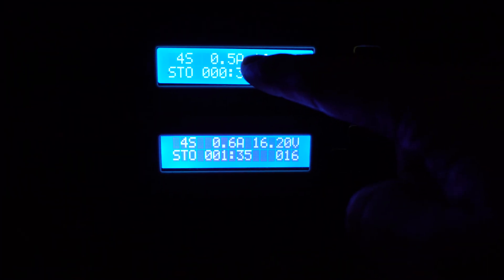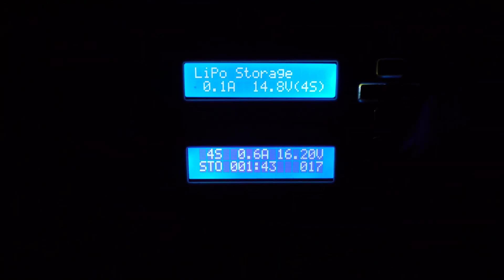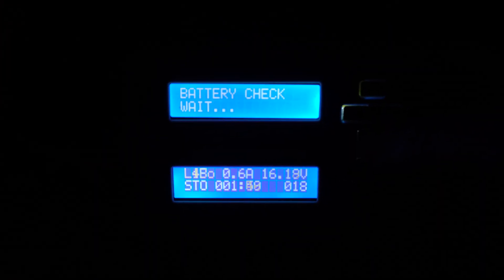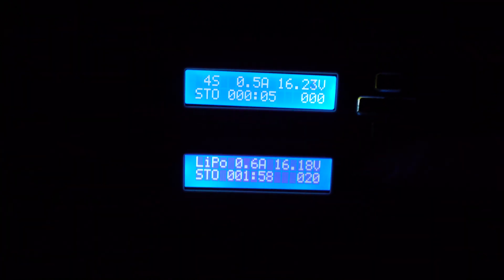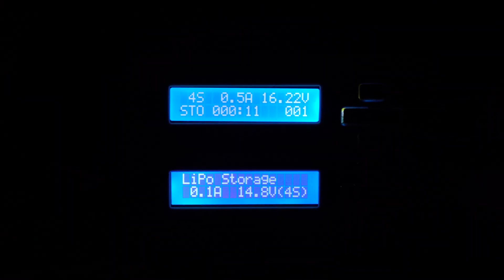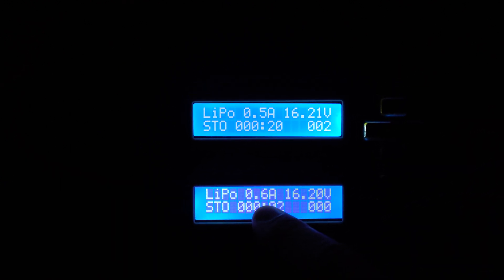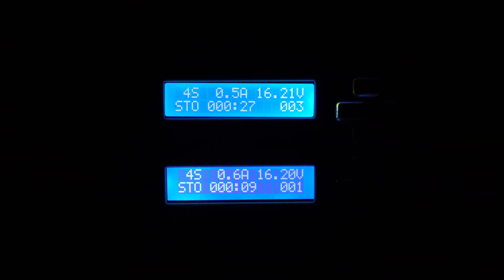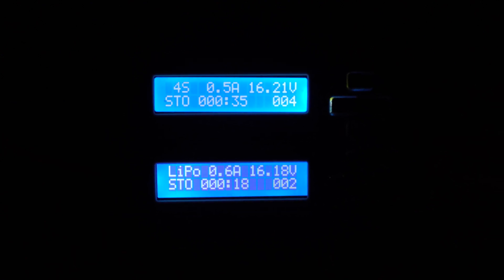Discharging LiPo battery to Storage voltage (Higher voltage issue, HTRC C240 Duo)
Internal temperature cutoff error